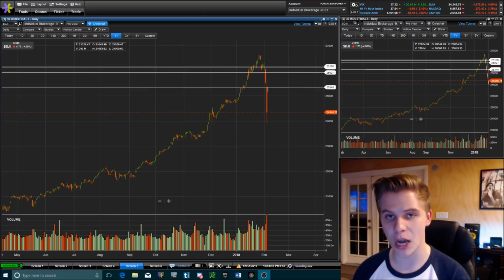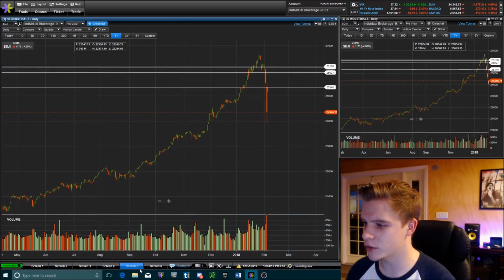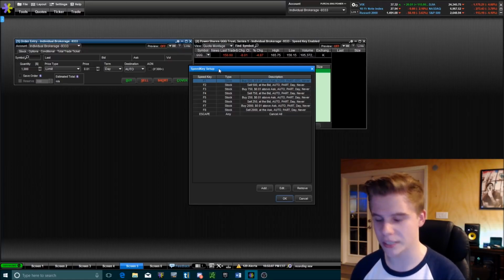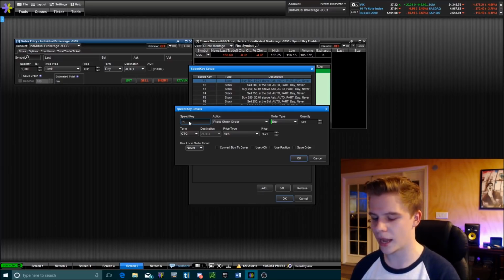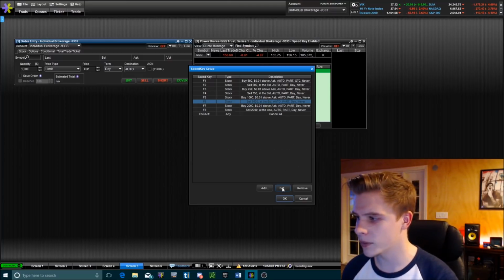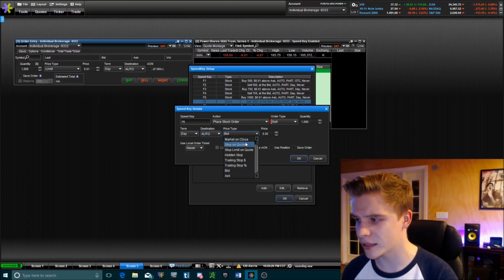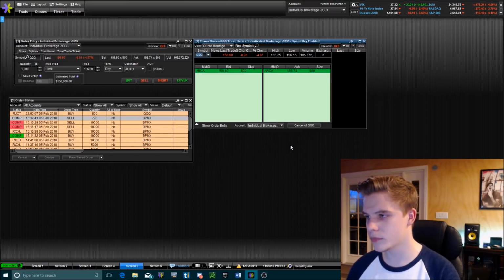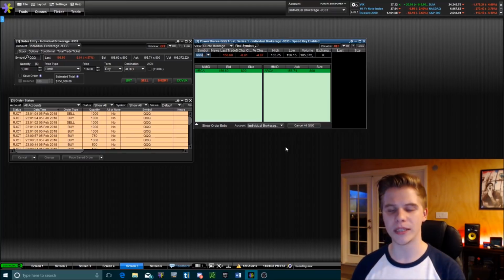How To Set Up E Trade PRO Speed Keys | Trading Hot Keys For Beginners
📺 BECOME ONE OF MY MENTORSHIP STUDENTS